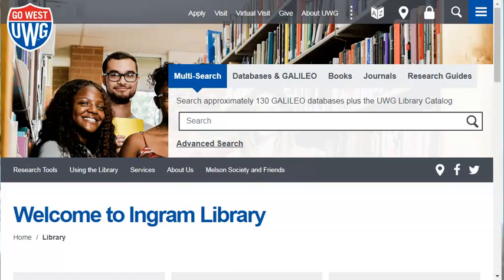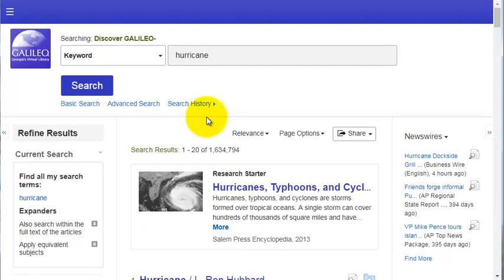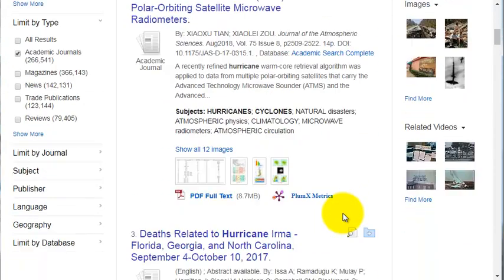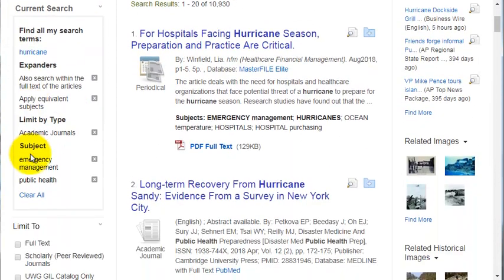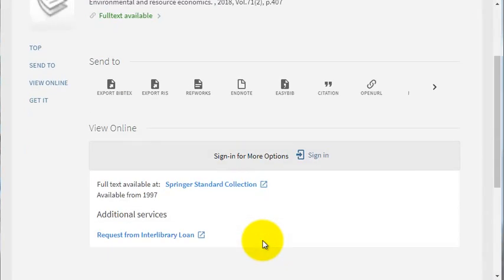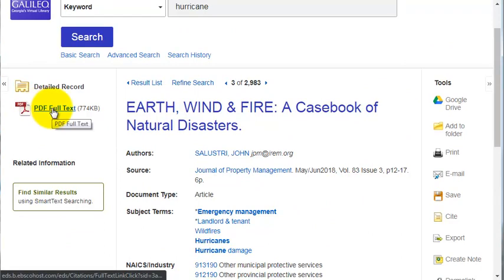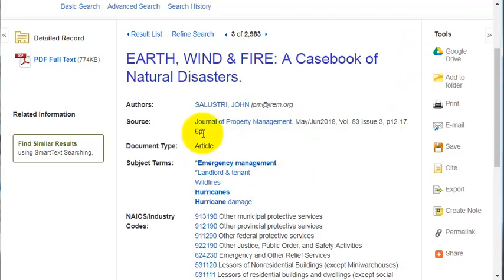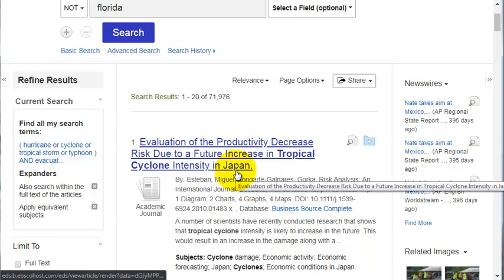Introduction to the Multi-search (Discover GALILEO)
A basic intro to the functions of the general database Discover GALILEO, accessible through the multi-search at Ingram Library